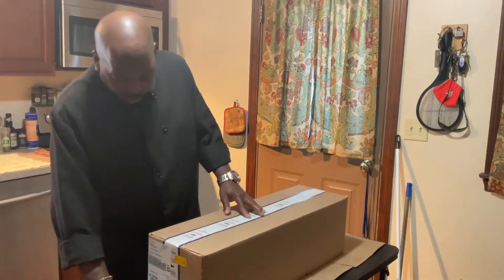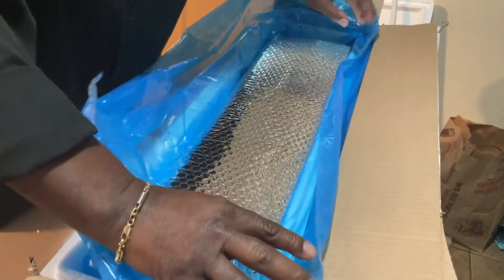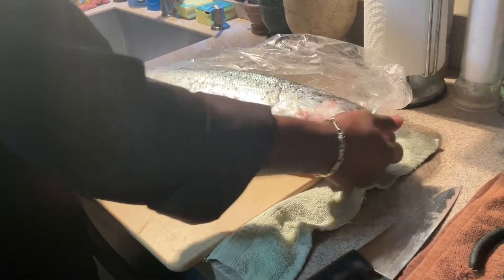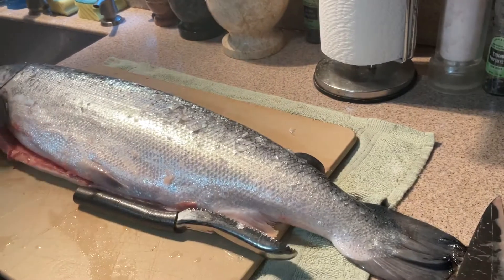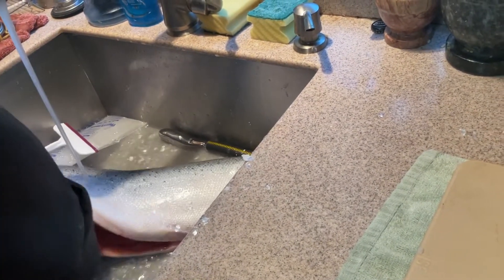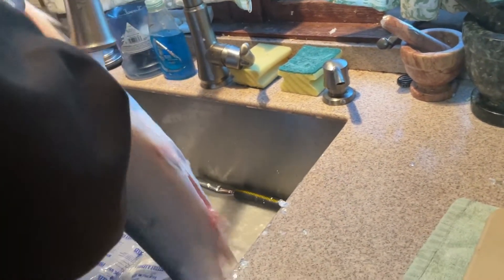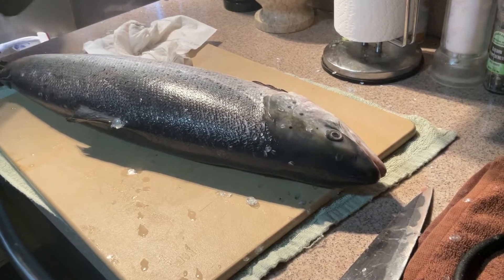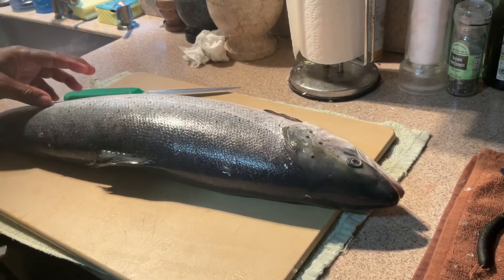Unbelievably Easy Way To Filet A Bakkafrost Salmon Part1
No butchering salmon. Simple and easy